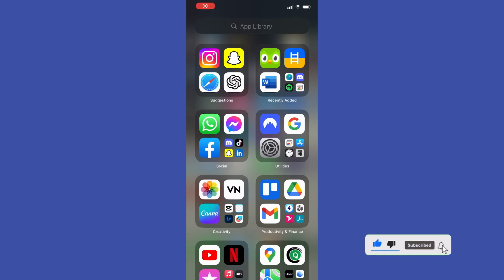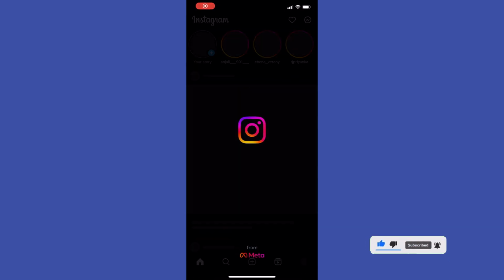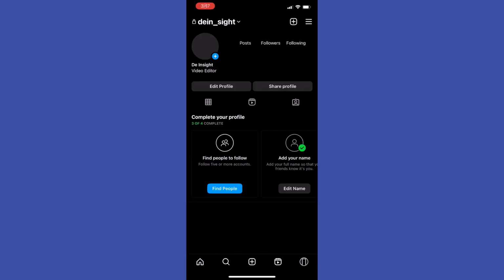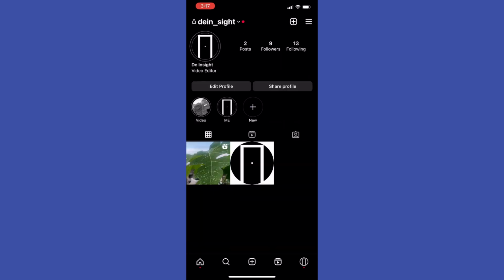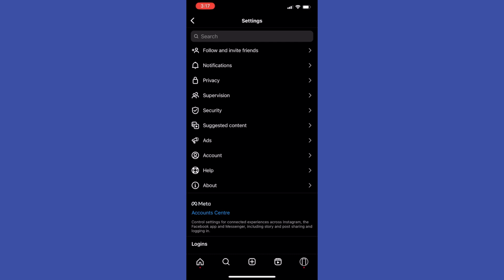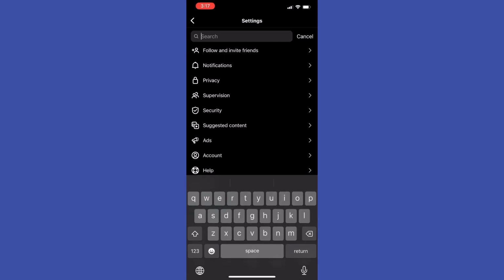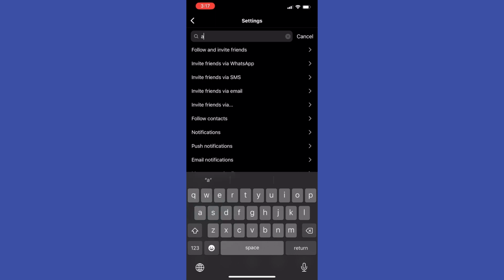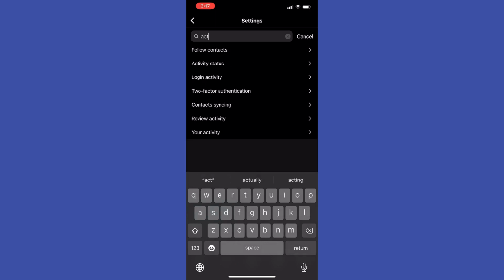How to Hide Instagram Online Status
In this video, we show you How to Hide Instagram Online Status